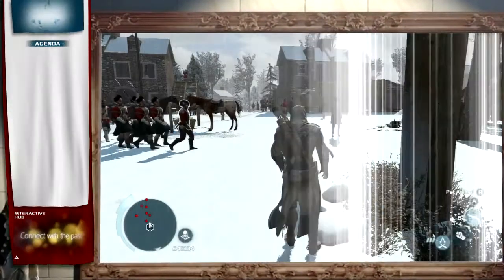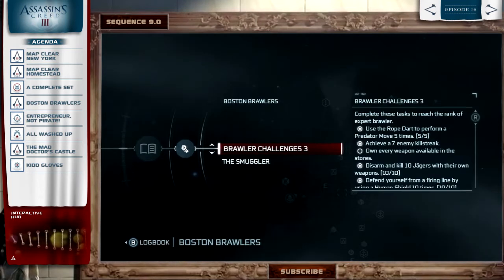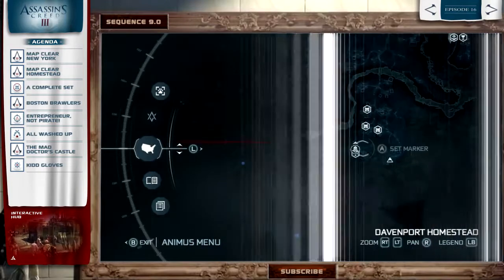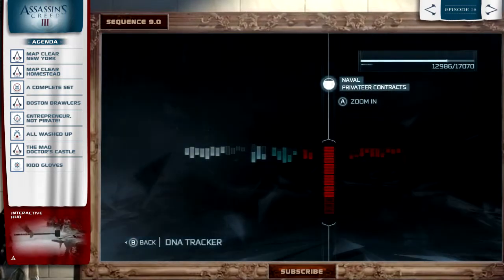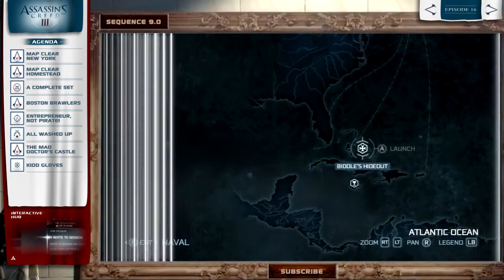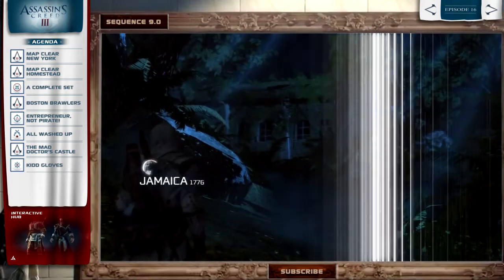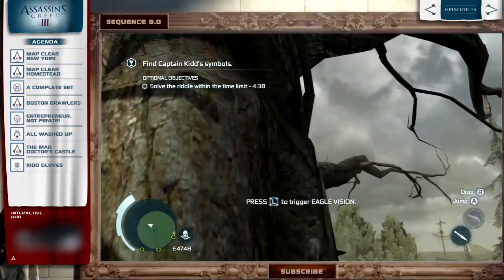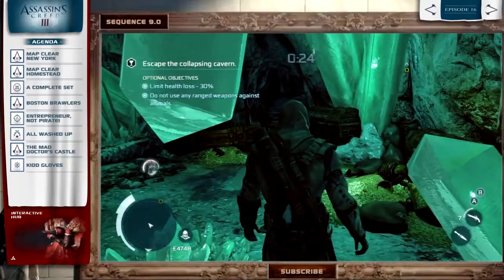(SOG) Assassin's Creed 3 / Ep.16: Steps 073-080 / New York & The Homestead (ROAD TO COMPLETION)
ROAD TO COMPLETION / ASSASSIN'S CREED 3
-Earn every trophy/achievement/unlock with my interactive video guide as we play through Assassin's Creed 3.

SEQUENCE 9.0 / AGENDA
ACHIEVEMENTS
-A Complete Set / 9:30 / unlock pops at 10:20
-Entrepreneur, Not Pirate! / 13:20 / unlock pops at 18:55
-All Washed Up / 19:04 / unlock pops at 21:34
-Kidd Gloves / 25:43 / unlock pops at 30:40

MAP CLEAR
New York / 0:30 / map clear ends at 4:21
Homestead / 9:09 / map clear ends at 13:16

OTHER
-Boston Brawlers / 10:28 / tournament ends at 13:13
-The Mad Doctor's Castle / 21:40 / ends at 25:34

ACKNOWLEDGEMENTS:
[Co-Creator]                [360 Title Direction]
PS3sanad111PS3       priper sniper
PSN: sanad111           XBL: priperthesniper

Find me on PSN & 360: XONEVANT

Well..., we hope you enjoy the series!